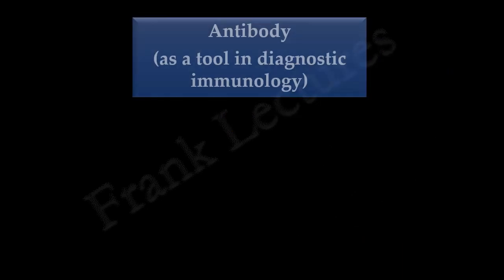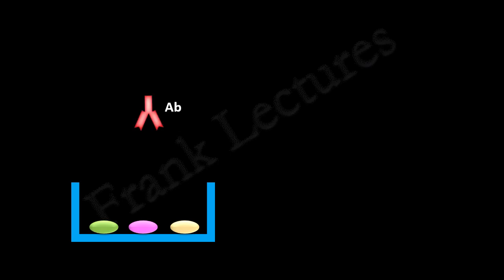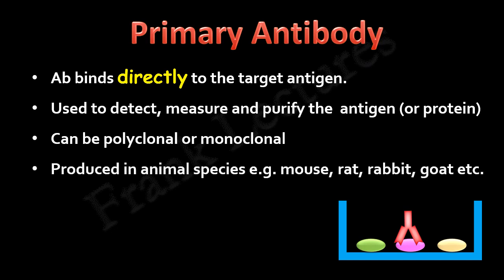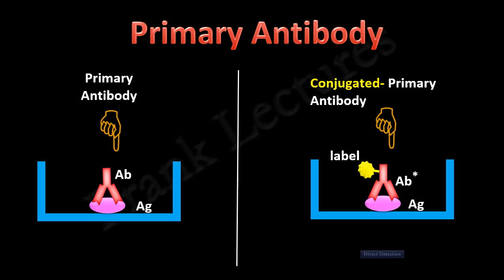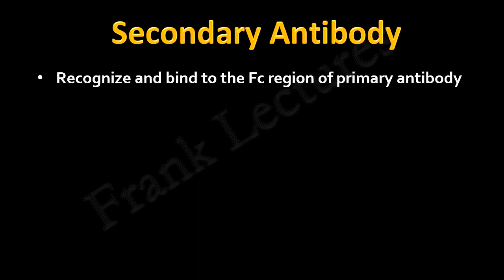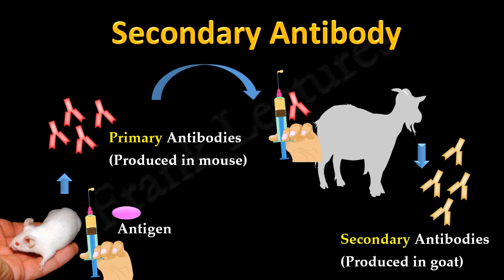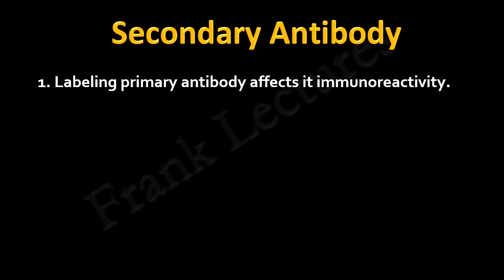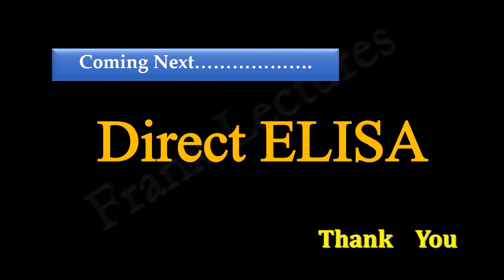Primary and Secondary Antibodies (FL-Immuno/69)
Primary antibody and secondary antibody
Conjugated primary antibody and conjugated secondary antibody
Direct and indirect detection assay